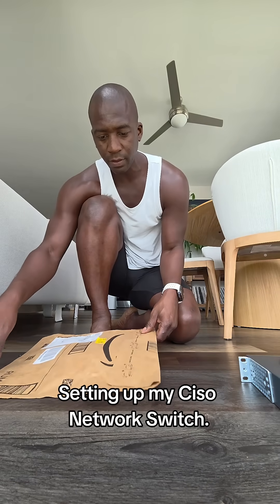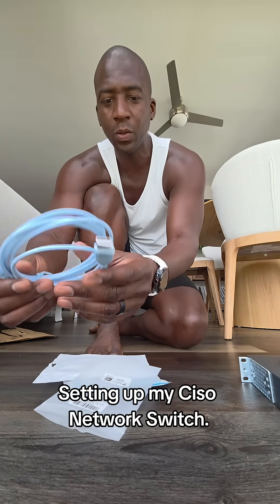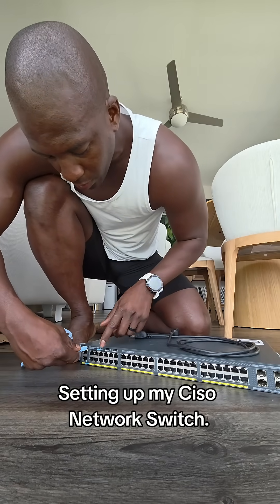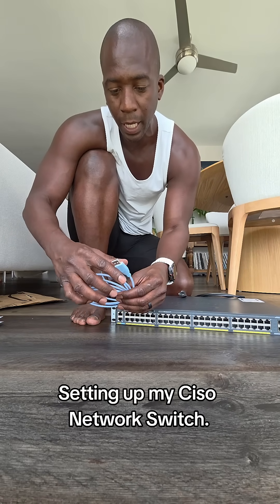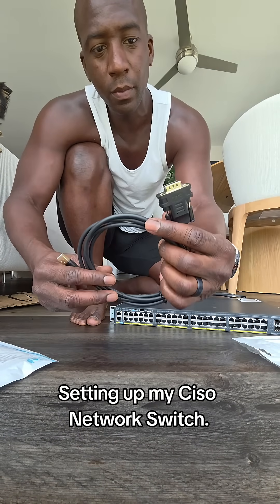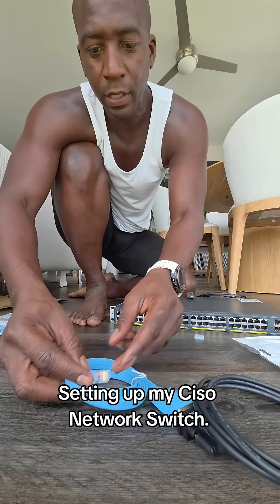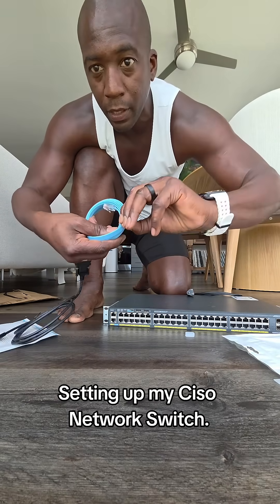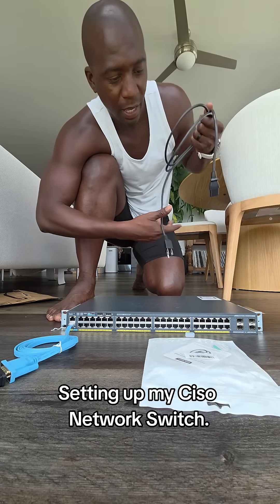Setting Up My Cisco Network Switch